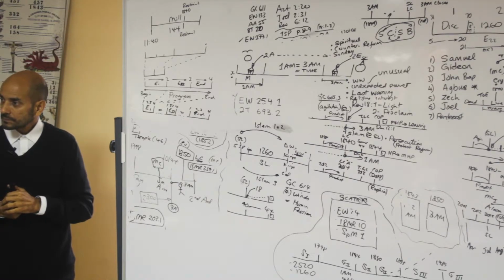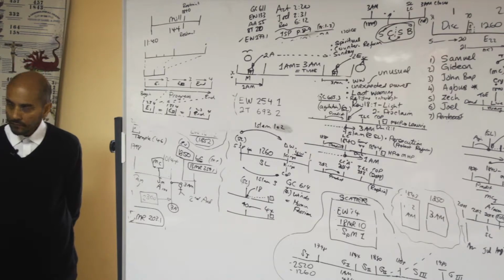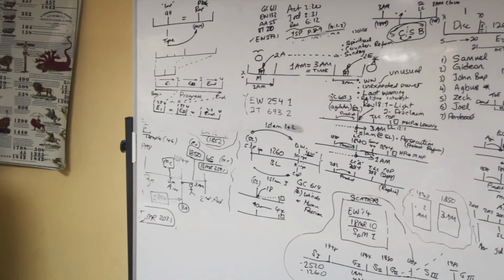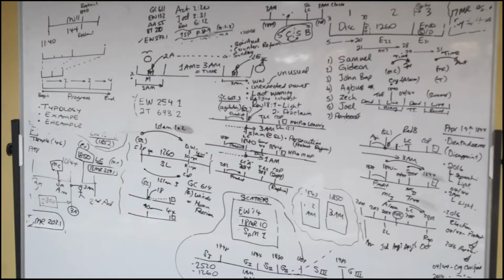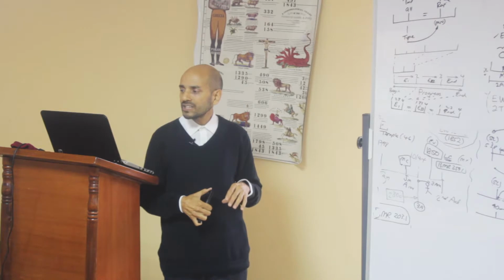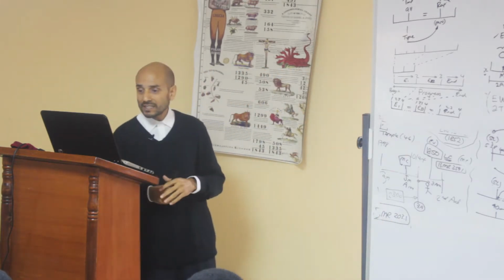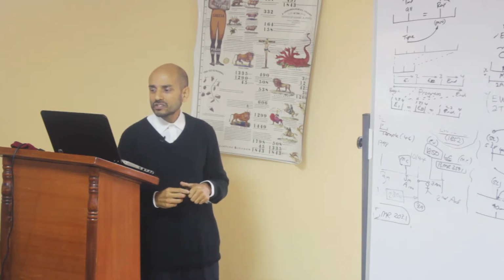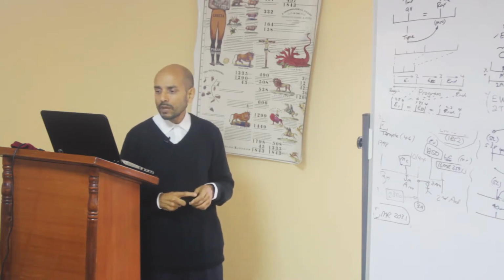Typology 2 Parminder Biant-(25-11-18) 002